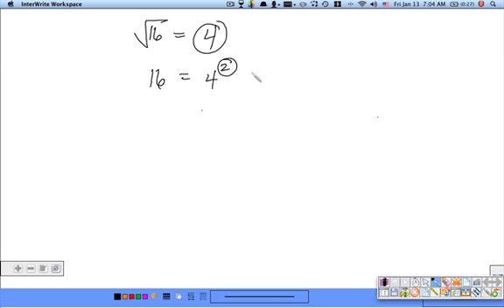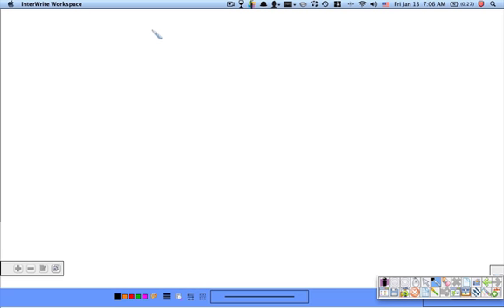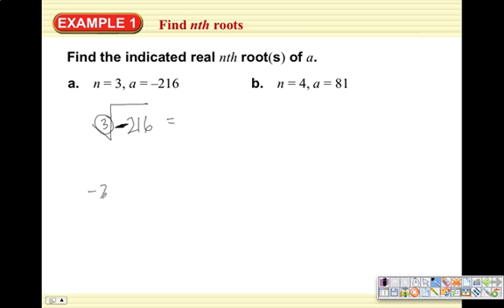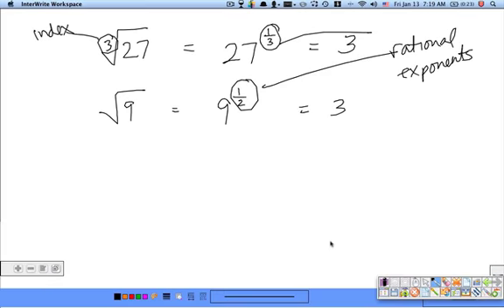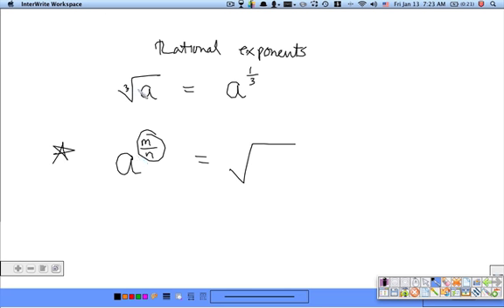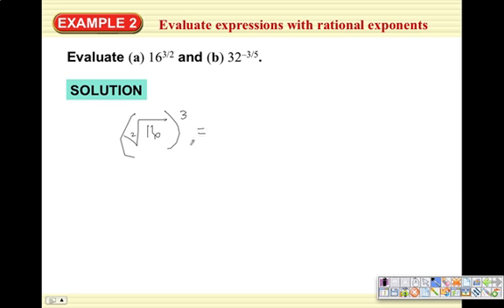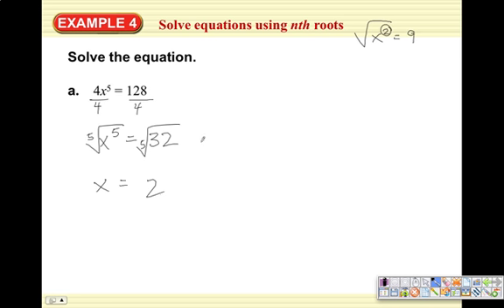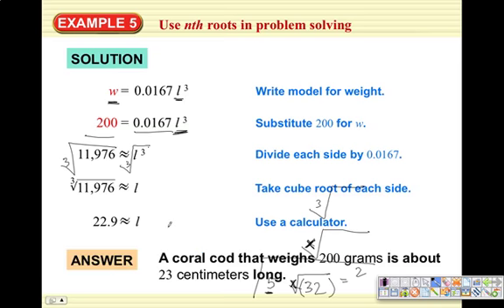Alg 2 Section 6-1 Evaluate nth roots and Rational exponents